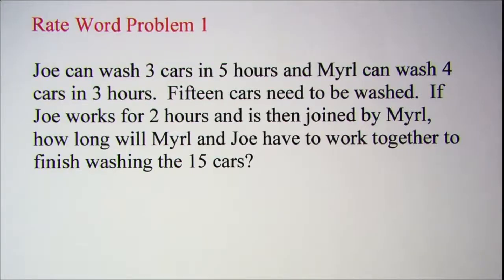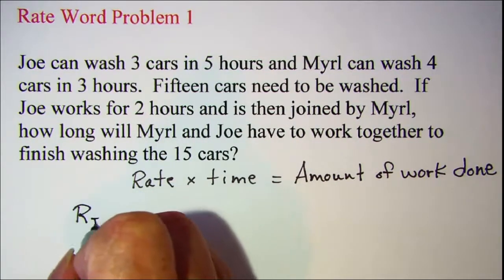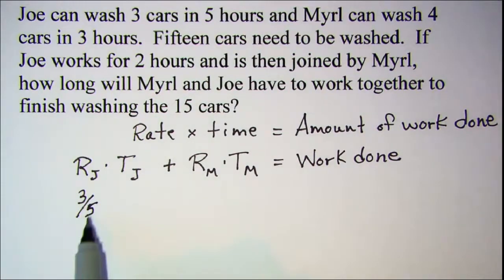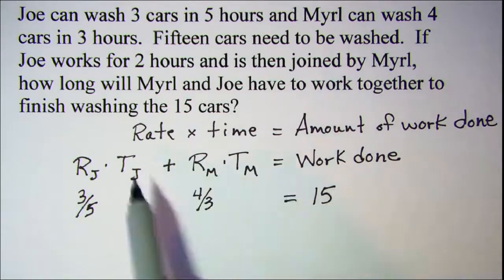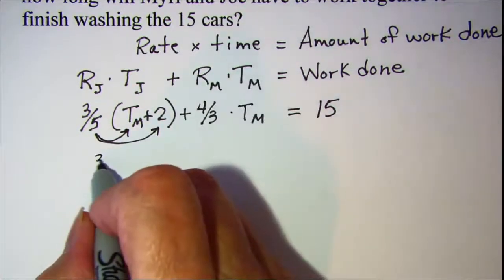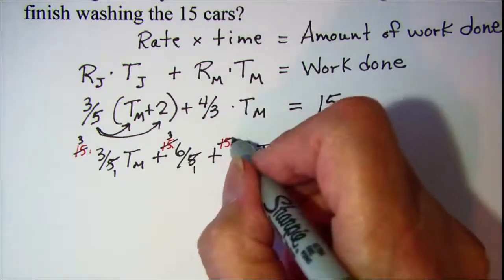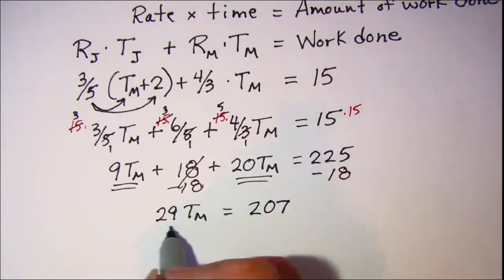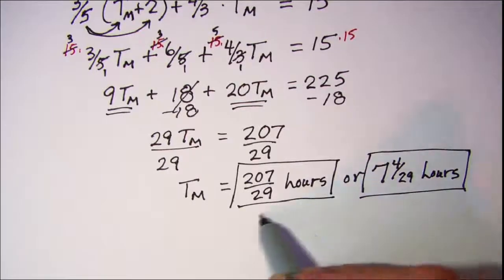Rate Word Problem 1